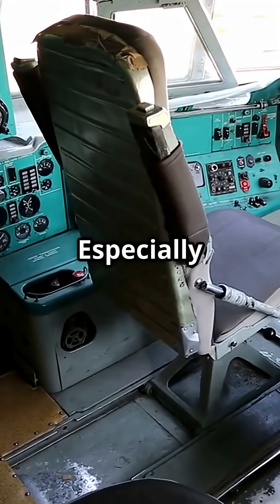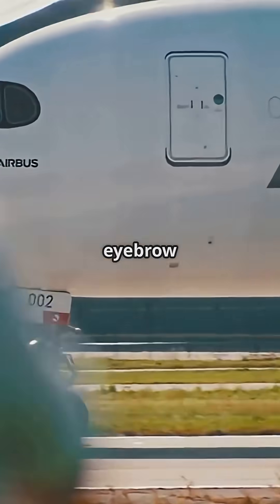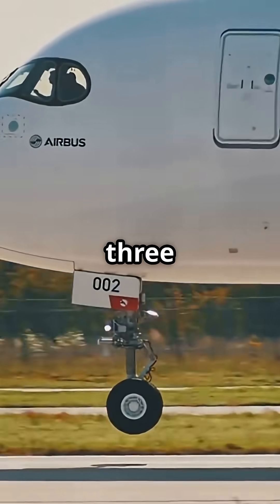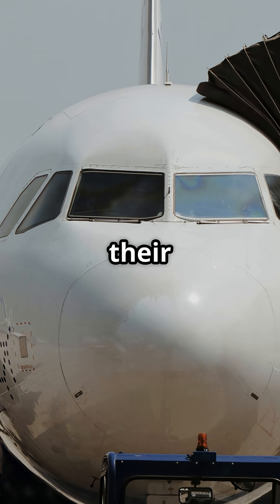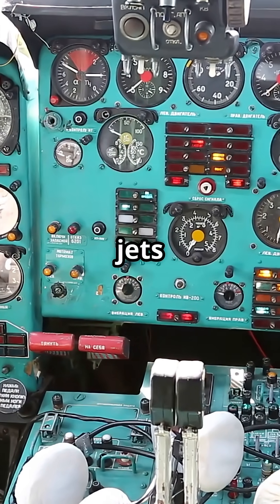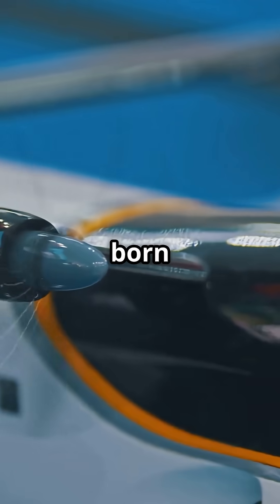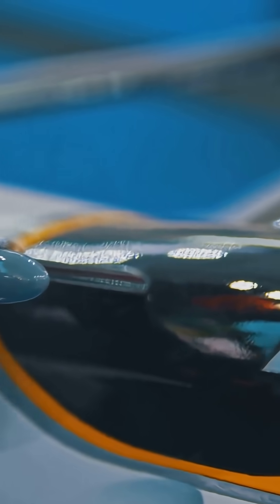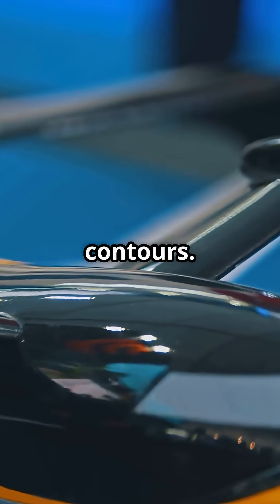Eyebrow Windows: Boeing’s Pilot Advantage or Aerodynamic Drag?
Boeing’s eyebrow windows — genius or just drag? 👀✈️
Once a navigation aid, now a relic of design history, these extra panes gave pilots better sky views long before GPS. Airbus skipped them entirely. So… innovation or unnecessary weight and drag?